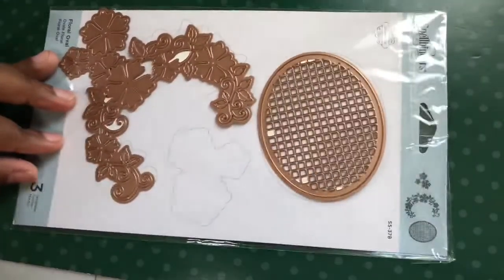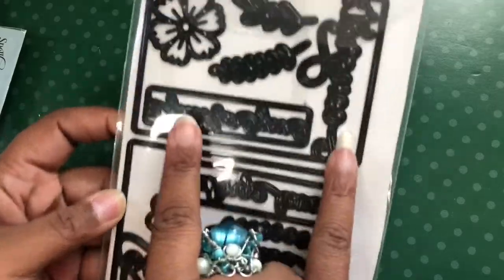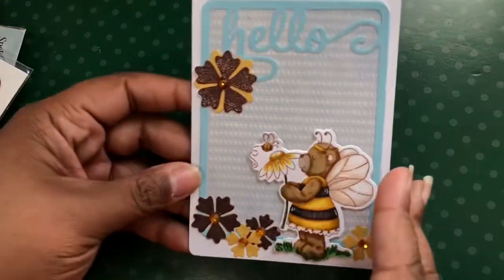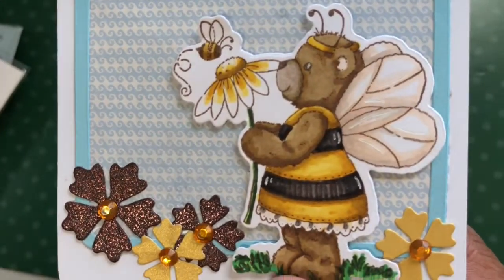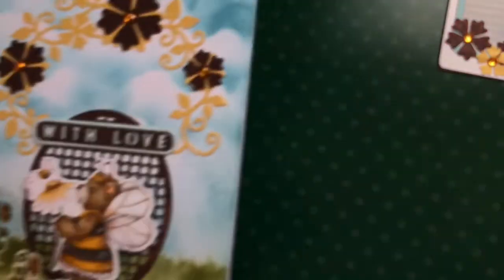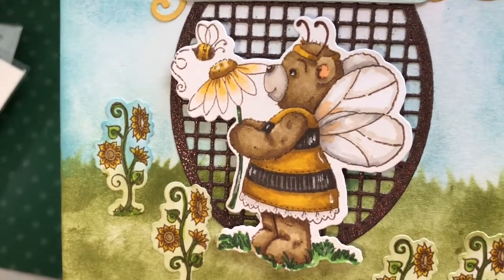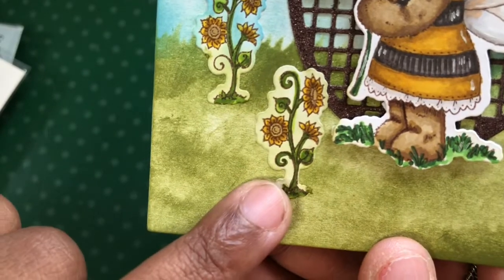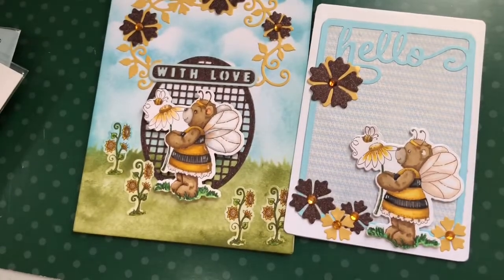Cottge Cutz Cuteness collab w/poetspice cards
This collab features Cottage Cutz dies. We will post at 10AM est each Monday in July 2020.
Play along! Do VR & Instagram responses! Use